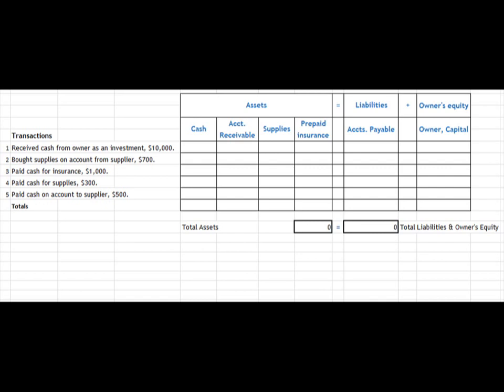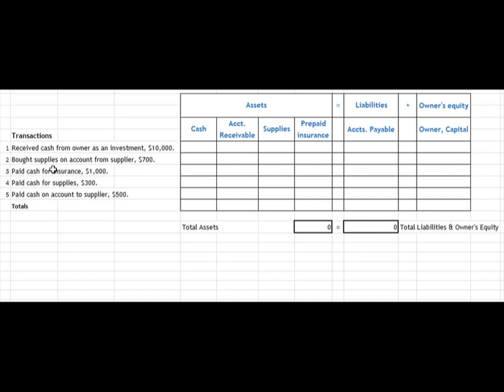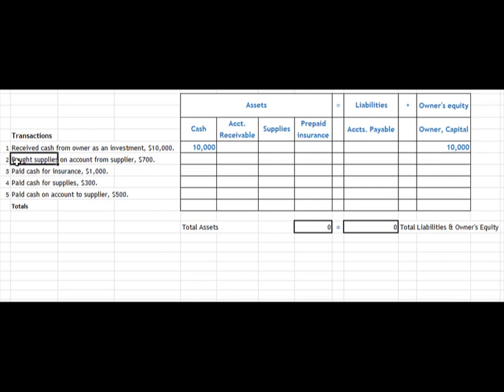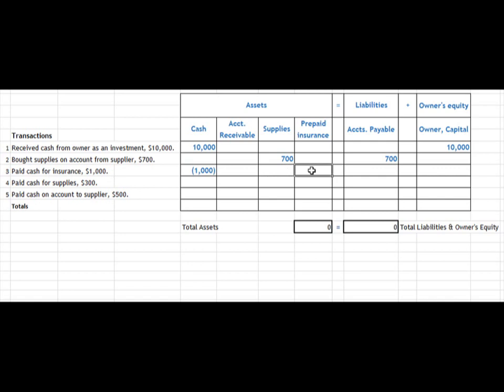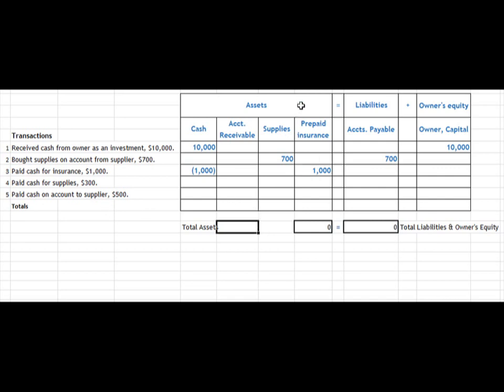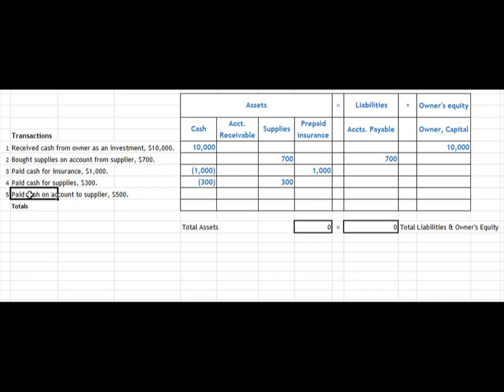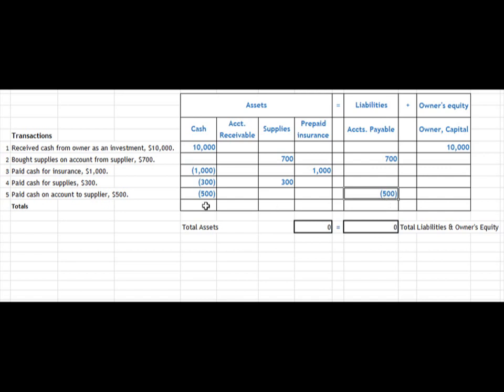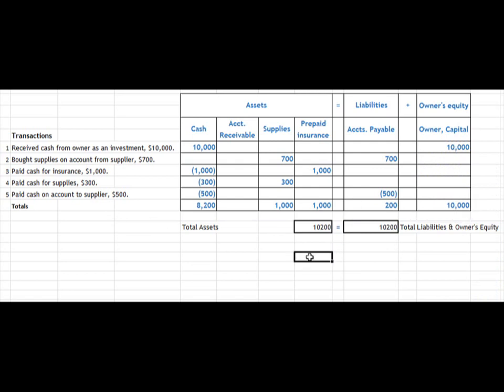How to Analyze Transactions in the Accounting Equation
This video discusses how to analyze basic business transactions in the Accounting Equation. The learner of accounting can also have a chance to know how to prove the equality of the accounting equation.